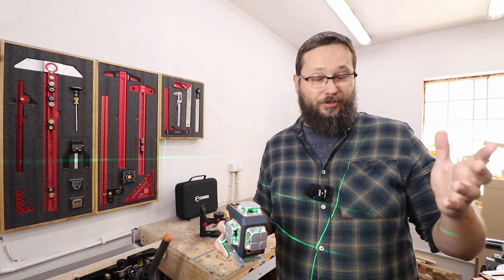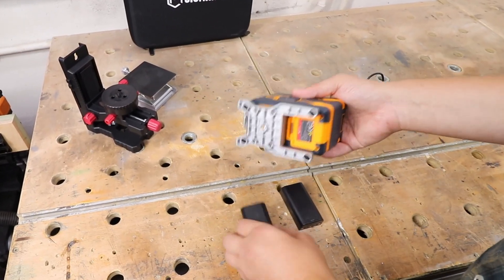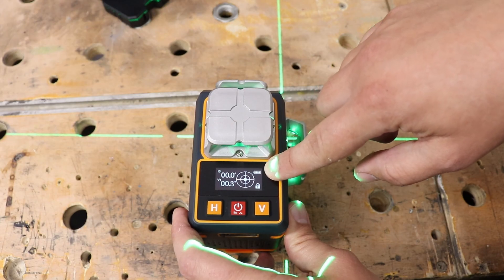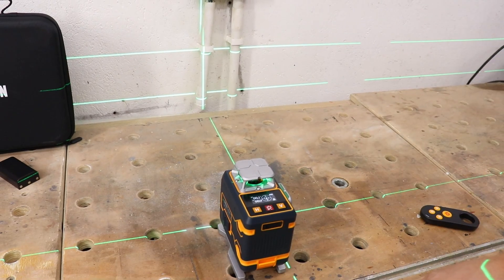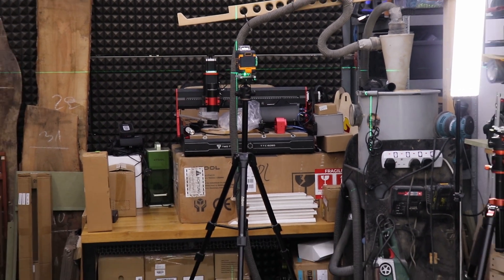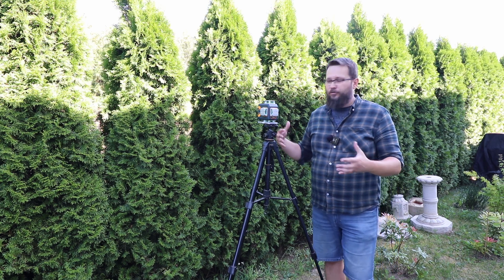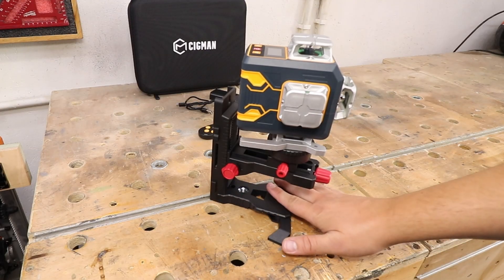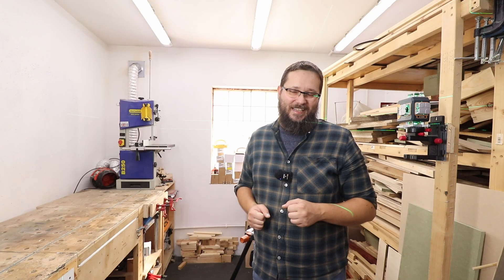Best Budget Full-Room Laser Level? Testing the CIGMAN CM-S02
n this video, I’m putting the CIGMAN CM-S02 4×360° 16-line laser level to the test. What makes it stand out? It projects four full 360° laser planes—double many competitors. That's coverage for walls, ceilings, and floors in one handy tool.

Here's what I cover:

Why 4×360° is a game-changer for precision alignment

Key specs: ±1.5 mm accuracy at 5 m, 30 m working range, 2×2600 mAh batteries, IP54 rating, Type-C charging, 8-26 hours runtime, and remote & app control.
Accessories included: magnetic mount, lifting base, wall panel, target plate, and a sturdy carrying case for jobsite use.
Real-world performance tests: self-leveling, brightness modes (including pulse mode for daylight visibility) & remote operation, and ruggedness.
Perfect for hobbyists and pros alike—especially if you're working on tiling, framing, or aligning lines in large spaces.

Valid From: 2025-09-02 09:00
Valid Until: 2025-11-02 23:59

⏰ Valid: Aug 1 – Sep 22, 2025

Tools I use and recommend: